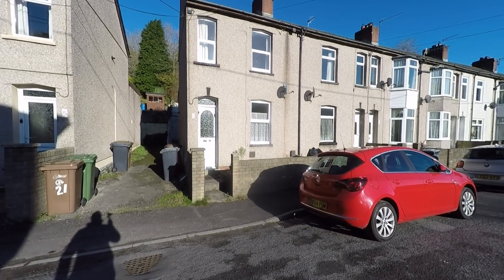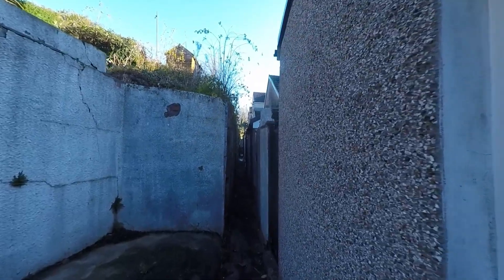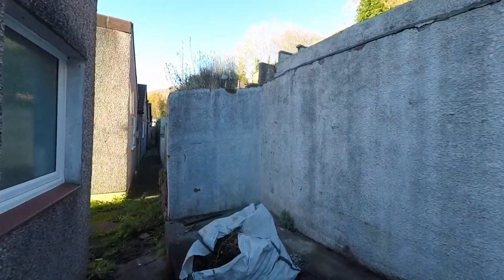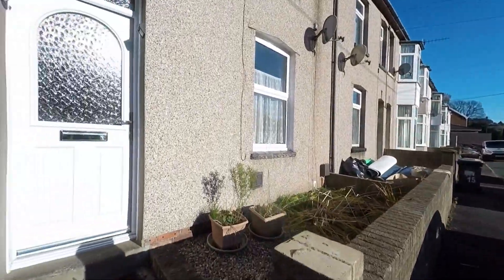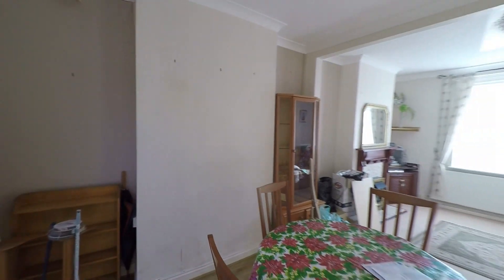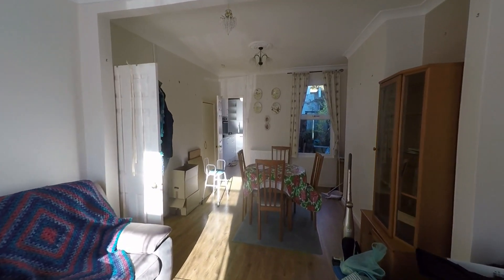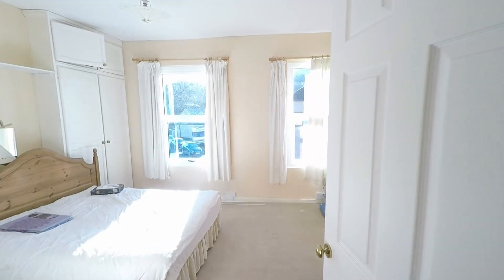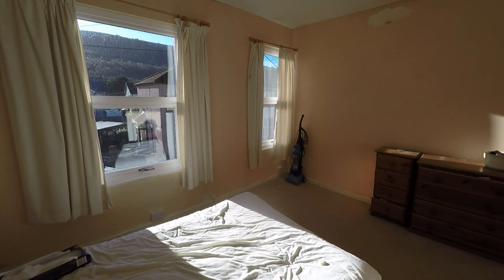Pinkmove Virtual Tour of 19 Medart Street